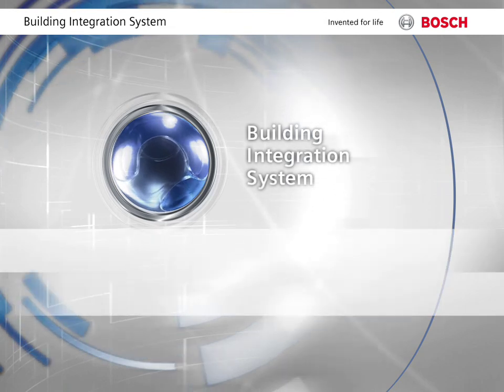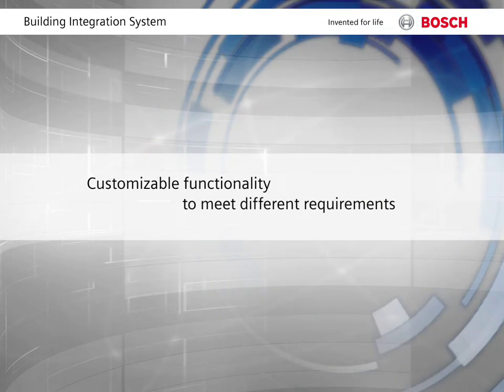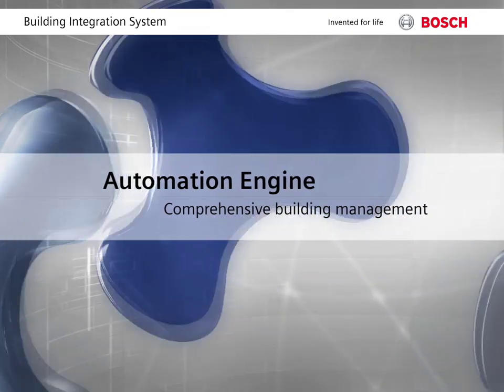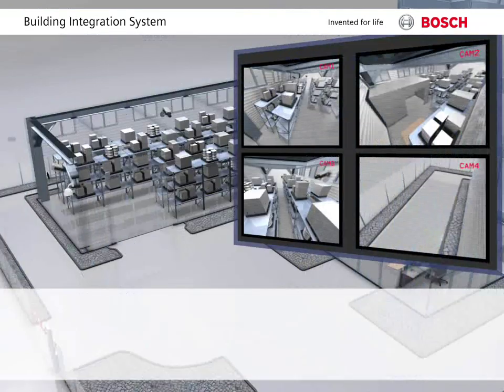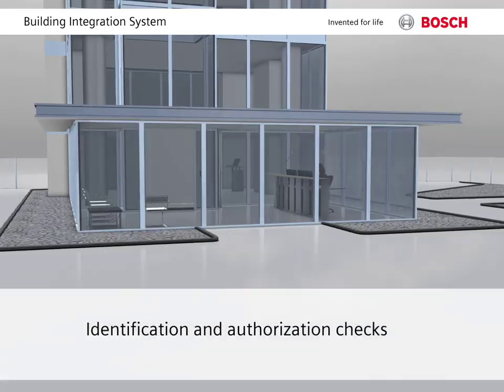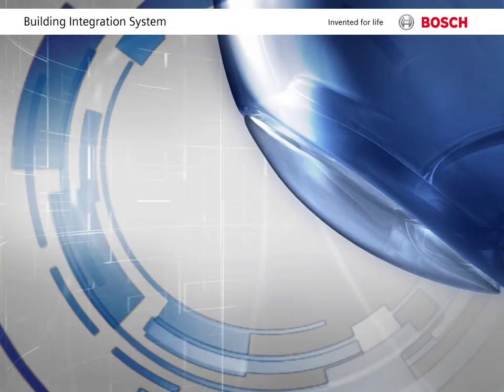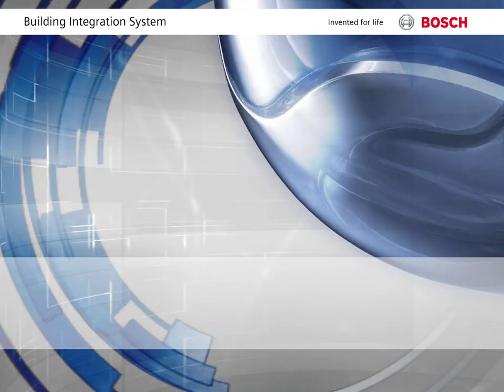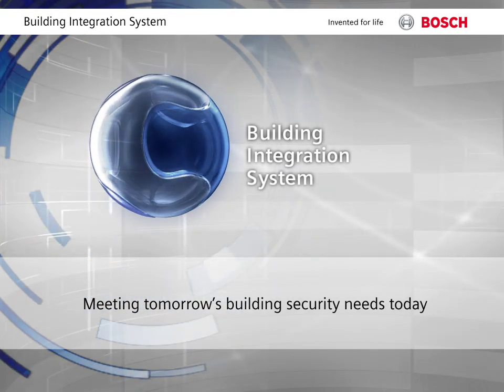Bosch Security - Building Integration System Introduction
Building Integration System, or BIS, is a software package that brings building automation, access control, video surveillance, intrusion, fire alarms and voice evacuation into one convenient management suite.